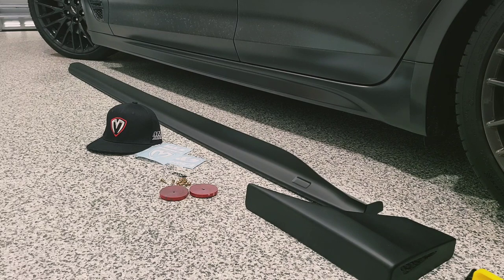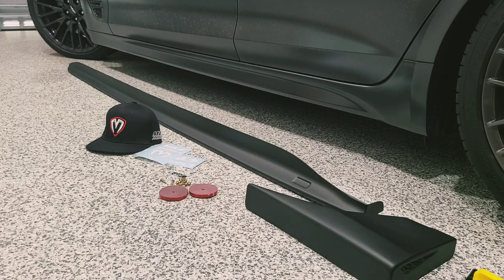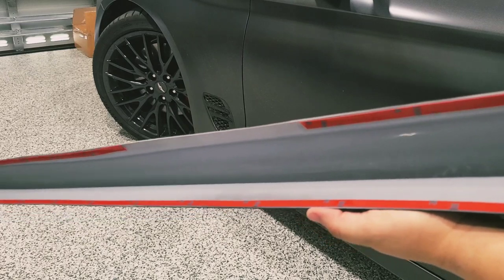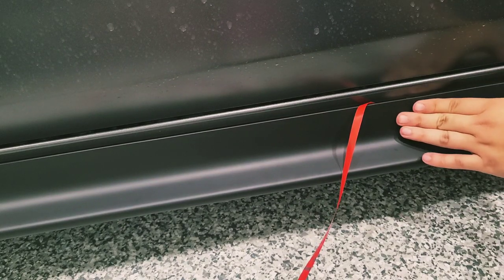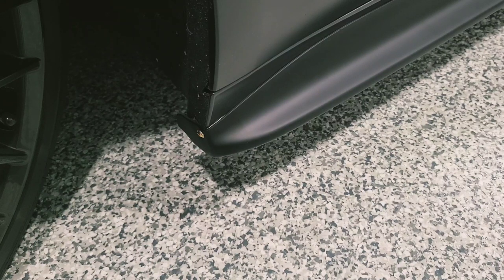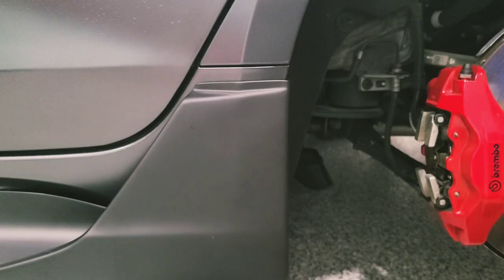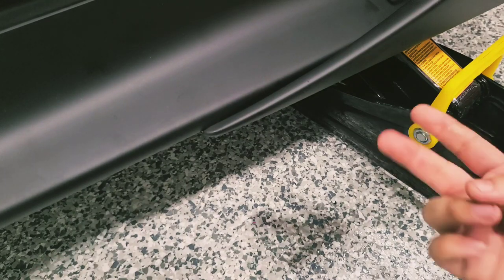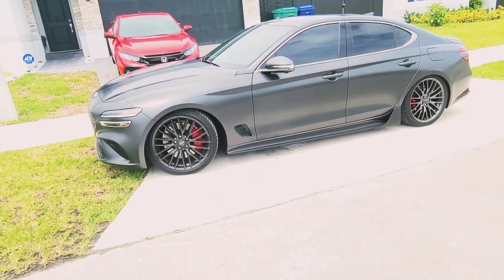New M&S America Side Skirts and Cup Wings for the Genesis G70 2022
Installation steps for the M&S America side skirts and cup wings. This model is based on the pre-facelift model of the Genesis G70. This model fits on the 2022 as well. This video shows steps to take to get this installed successfully.

Tools Needs for Side Skirts:
Drill with Phillips Head
Alcohol and Microfiber Towel (Recommended)
Lift Jack and Stands (Recommended)

For Cup Wings:
Impact Gun with 21mm Socket (Removal of Rear Wheel)

PERFORMANCE:
✓ AEM Intake @aemintakes
✓ JB4 @burger_tuning
✓ HKS M45IL Spark Plugs @hks_usa_inc
✓ Mishimoto OCC @mishimoto

AESTHETICS:
✓ M&S GT-S Coilovers @mns.america
✓ M&S Side Skirts + Cup Wings @mns.america
✓ Mishimoto Open Ended Lug Nuts @mishimoto
✓ Extended Paddle Shifters
✓ NGT 20mm Spacers
✓ Custom Painted Race Red Engine Brace @fearon_group
✓ Opt7 Underglow Kit @opt7lighting
✓ Billet Aluminum Oil Cap @burger_tuning